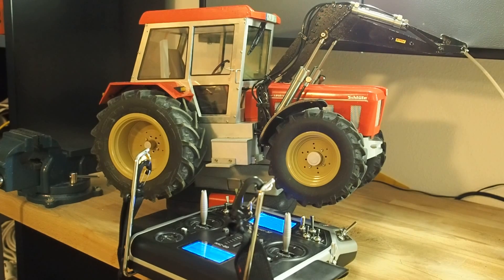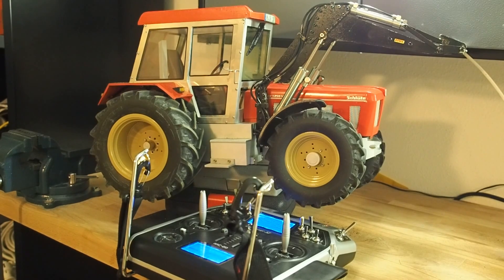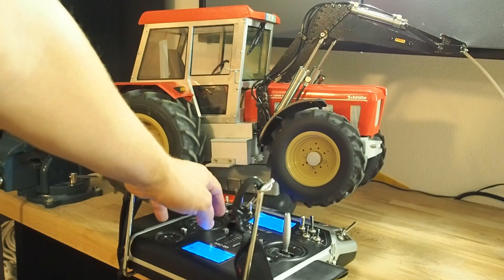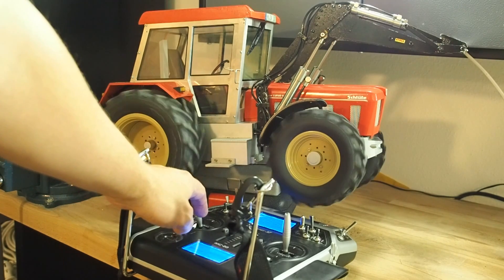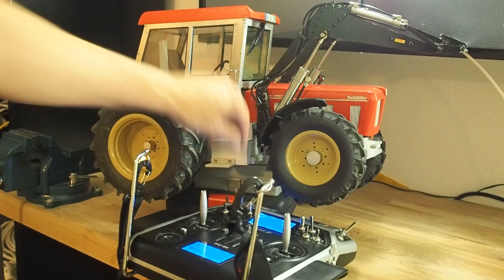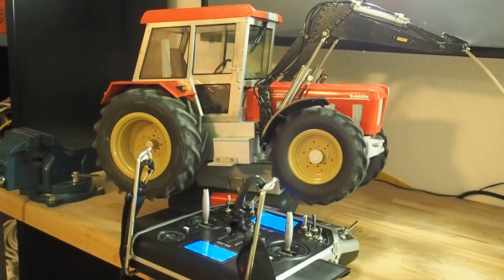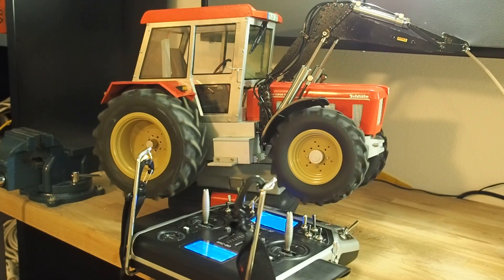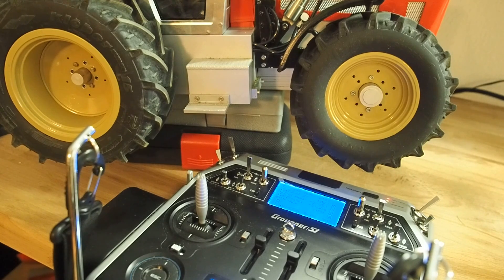RC Tractor speed control | Schlüter 1250 | Servonaut/Blocher B-TRIM | shift reverse# Wendeschaltung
Review of the Servonaut/Blocher B-Trim a module to provide speed control and shift reverse, a tool that is standard in a modern tractor.